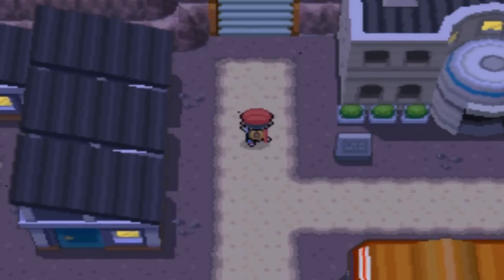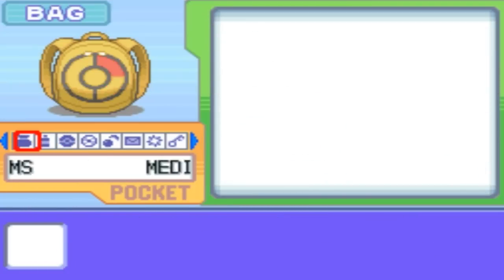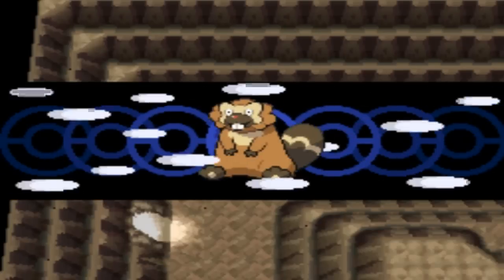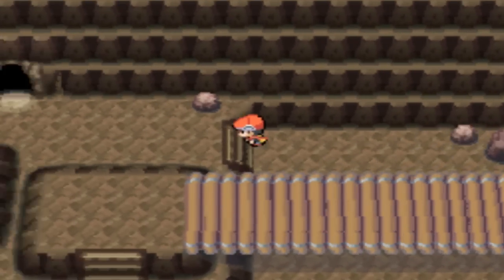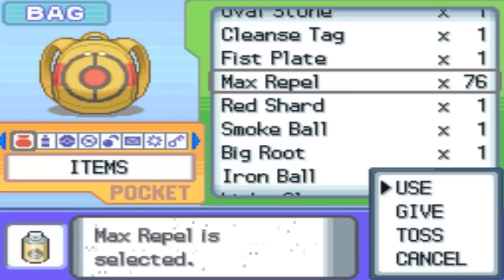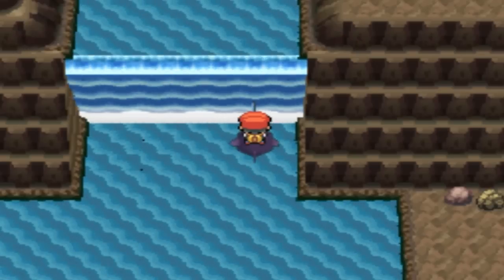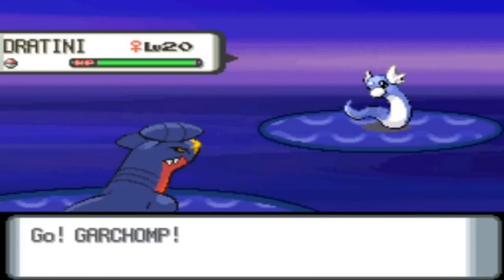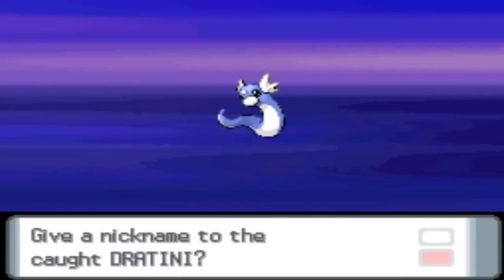How To Catch DRATINI in Pokemon Diamond/Pearl/Platinum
Steps:
1. Fly to hearthome and go left towards mt. coronet/ fly to oreburgh go up and right towards mt. coronet
2. Have HMs surf, strength, and rock climb
3. Follow my path through Mt. coronet
4. Surf toward Waterfall and use Super rod (you can get the super rod by talking to a fisherman on route 225 and answering yes to his question. before you can do this you have to beat the Elite 4 and get the national pokedex (by seeing all 150 Sinnoh Pokemon))
5. Catch Dratini